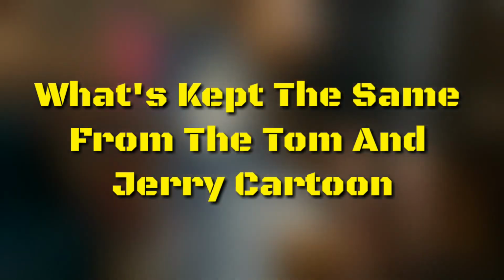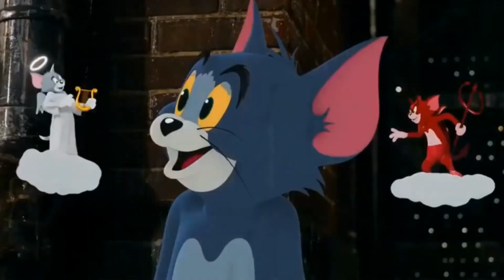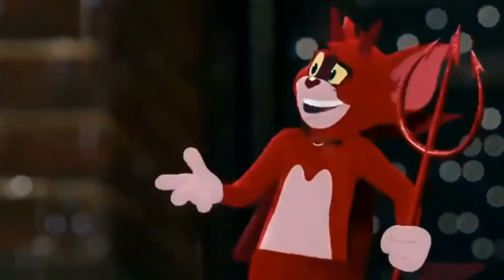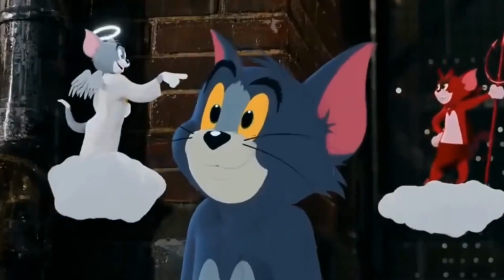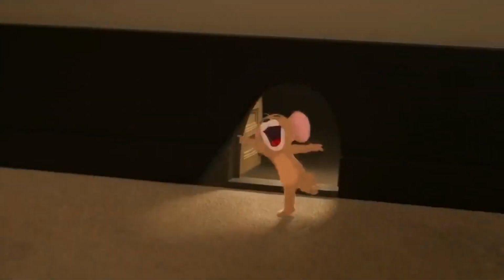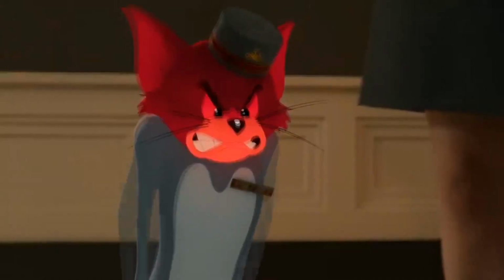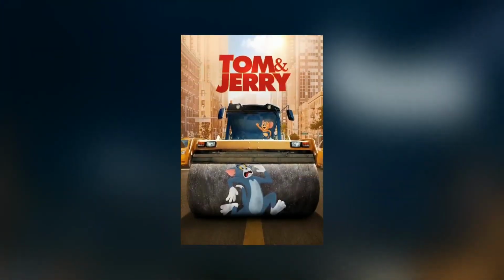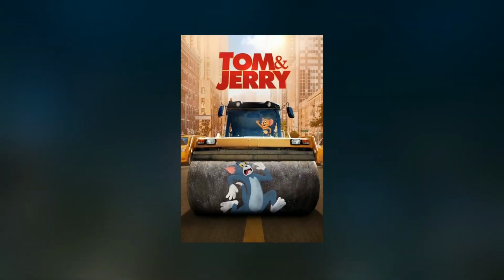Tom and Jerry The Movie: The Biggest Changes To The Original Cartoon!!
ALSO, make sure to turn our post notifications on so you never miss any videos for ours!